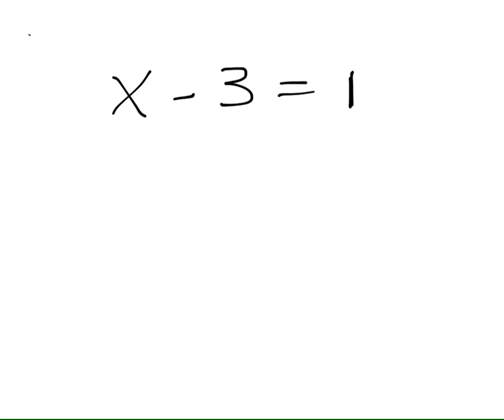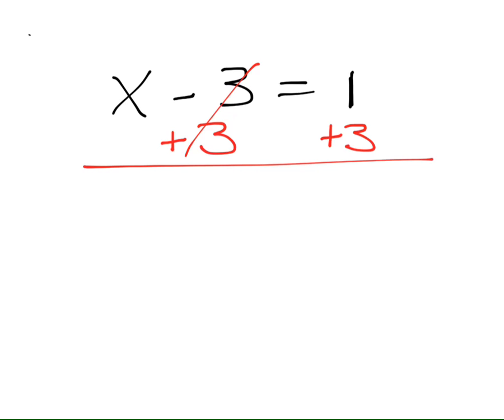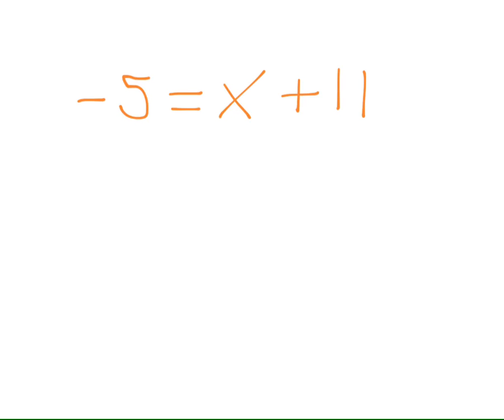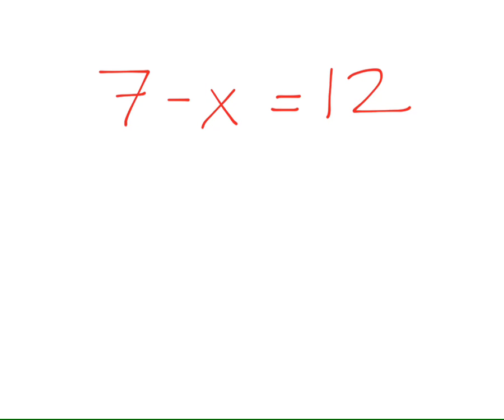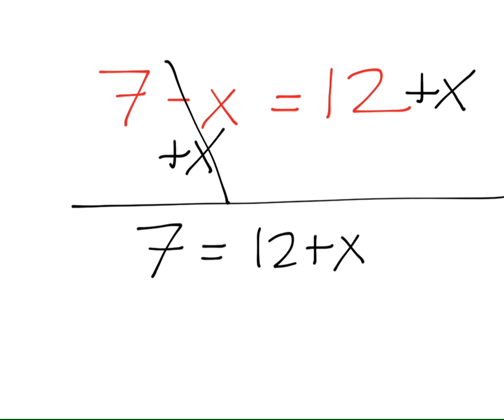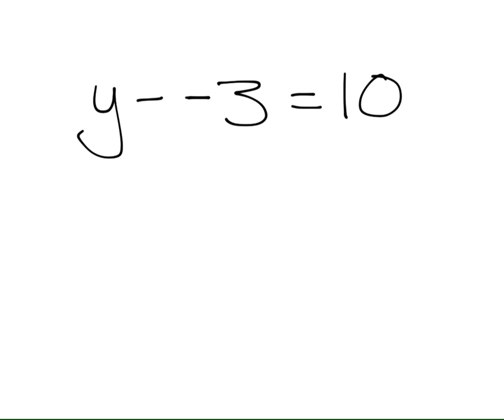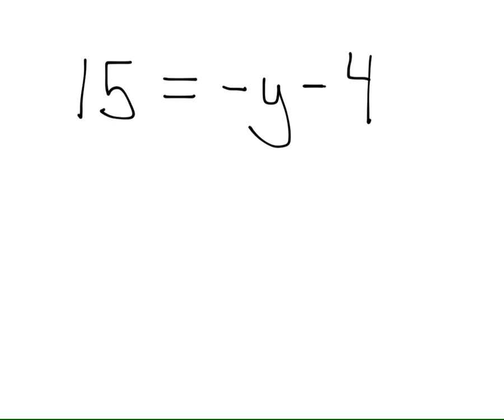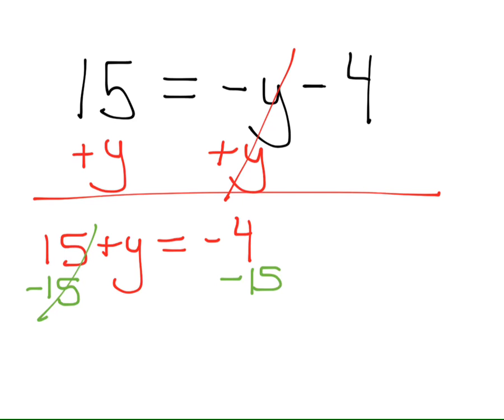Algebra 1 Solving Equations by add & sub 2-1